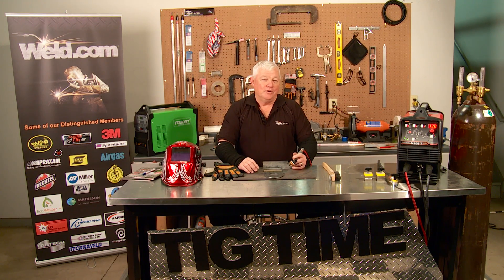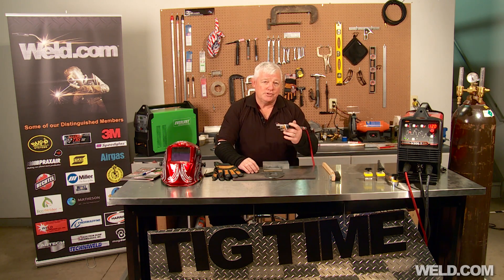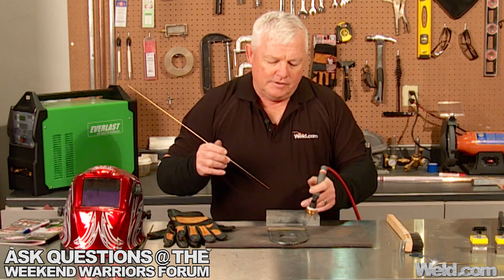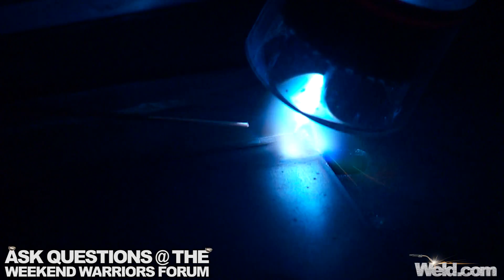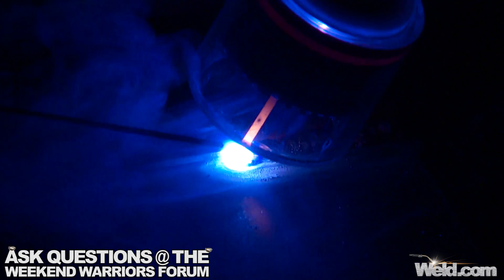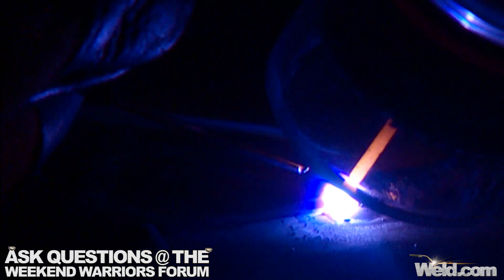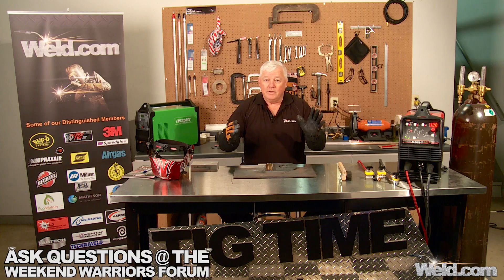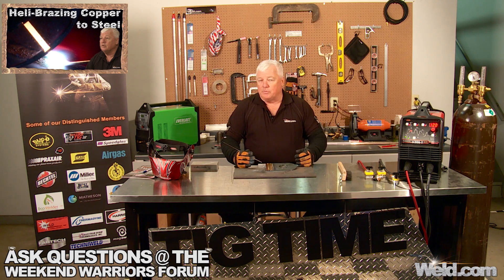TIG Brazing Brass to Steel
TIG brazing brass to steel...Watch multiple Brazing videos in the WELD app!